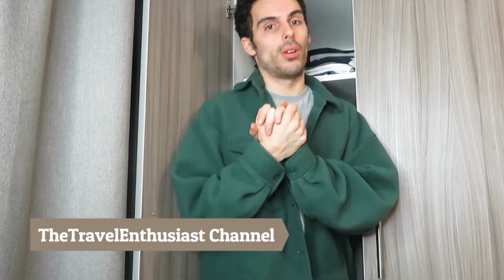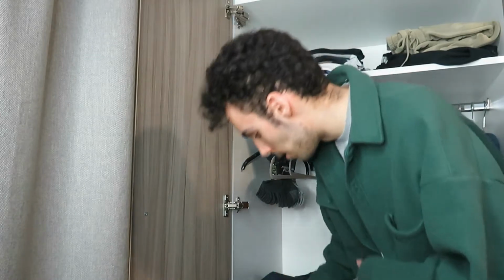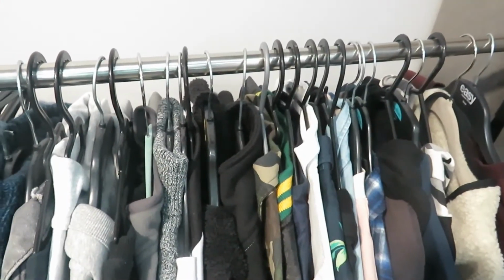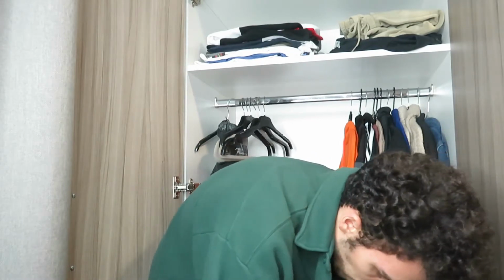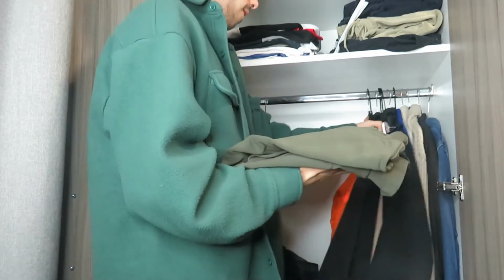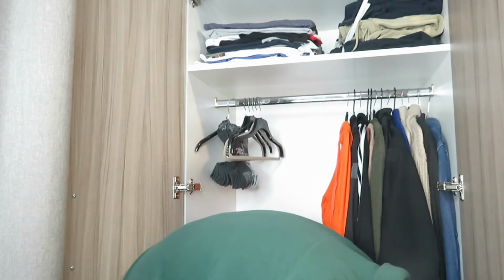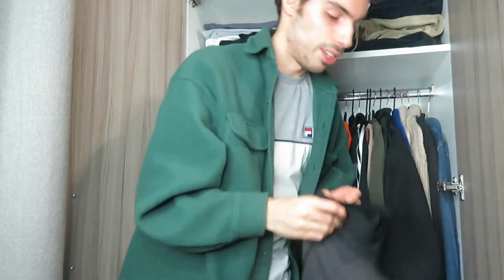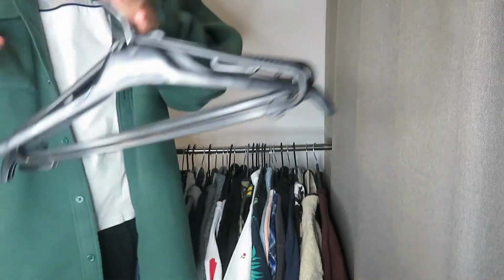Organising My University Wardrobe & Showing You Some of My Favourite Pieces!